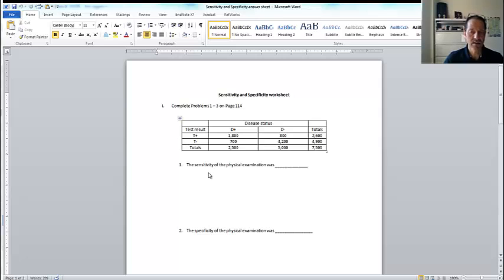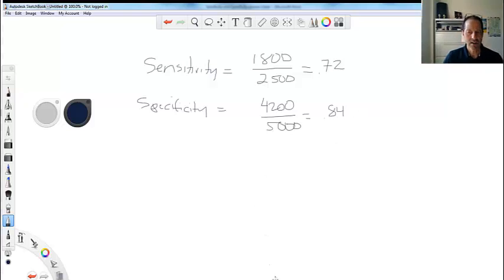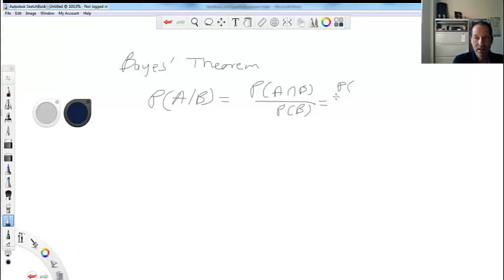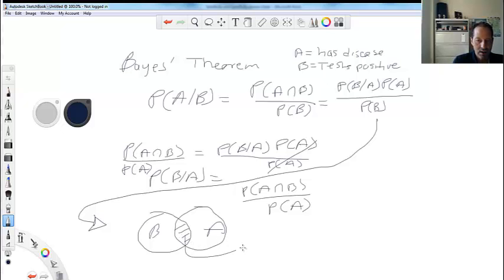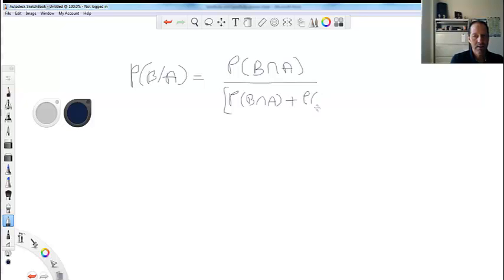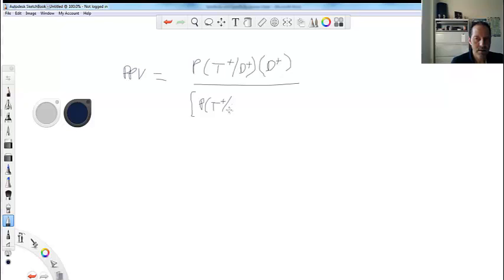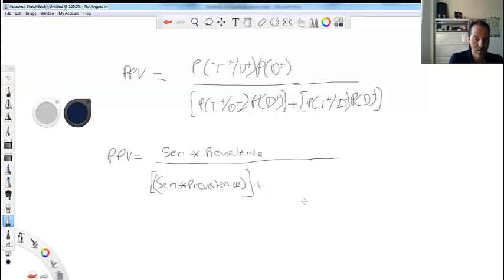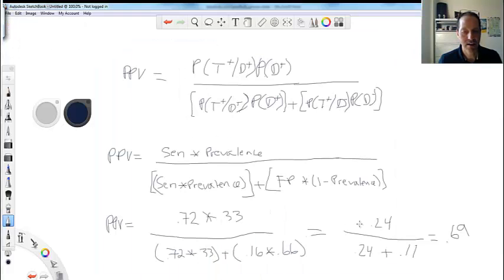Calculating Positive Predictive Value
In this video I demonstrate how to calculate Positive Predictive Value, along with Sensitivity, Specificity, and disease prevalence